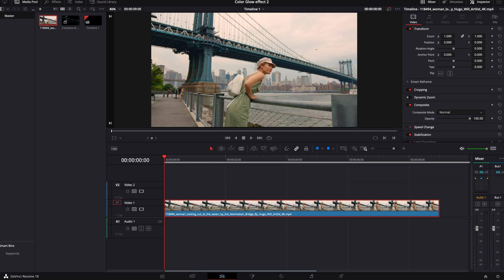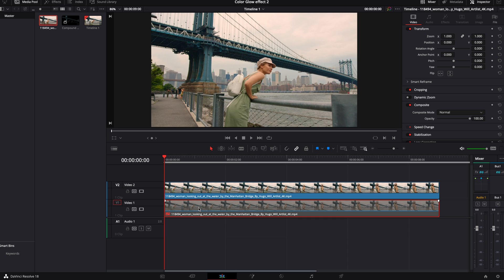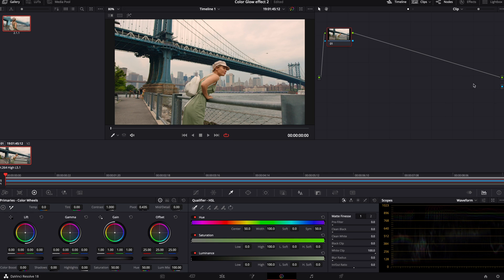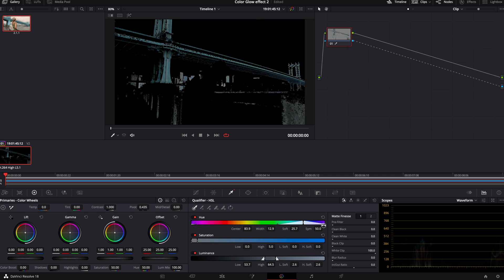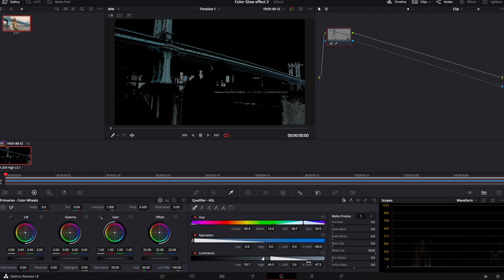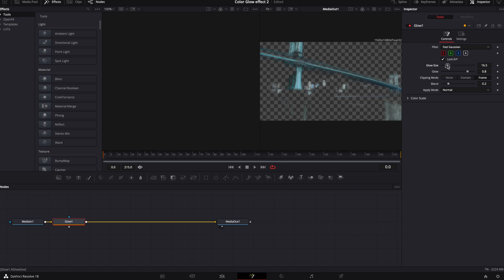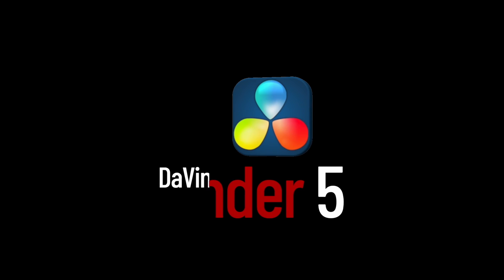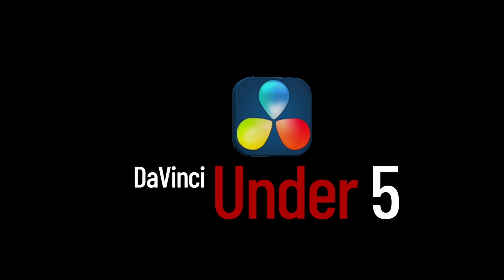Color Glow Effect DaVinci Resolve 2023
Easy color glow effect in DaVinci Resolve